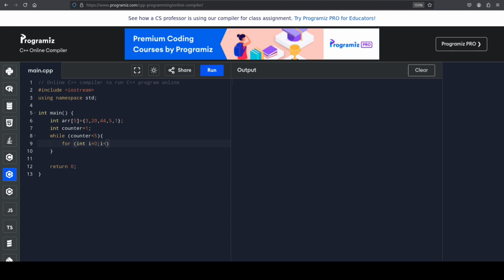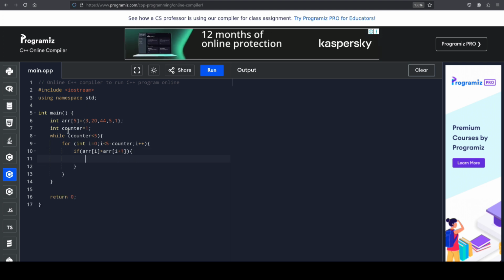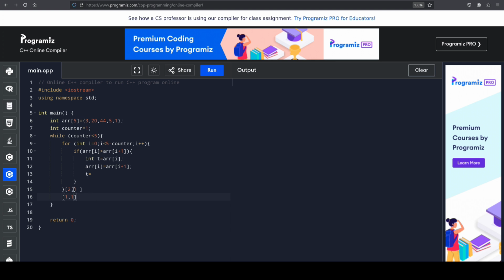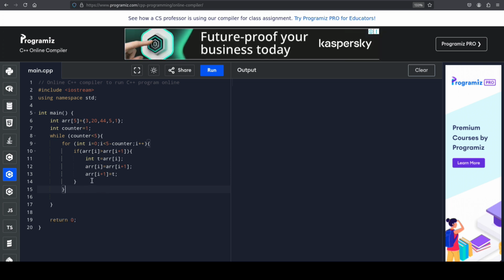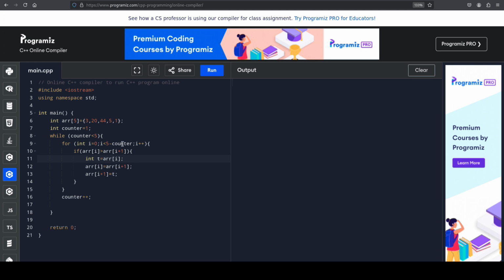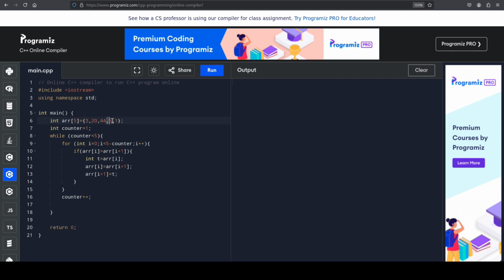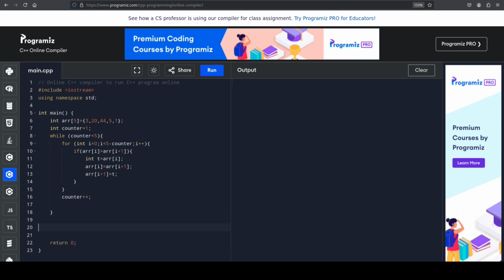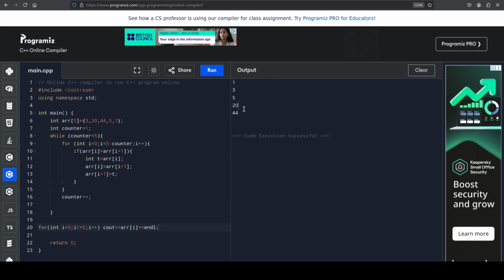How to code Bubble Sort in C++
In this video, you'll learn how to code the Bubble Sort algorithm from scratch! Bubble Sort is one of the simplest sorting algorithms and a great starting point for anyone learning data structures and algorithms.

🔍 What you’ll learn:

What Bubble Sort is and how it works

How to write the algorithm in code (line by line)

How to optimize Bubble Sort

👨‍💻 Suitable for beginners learning programming or preparing for coding interviews.